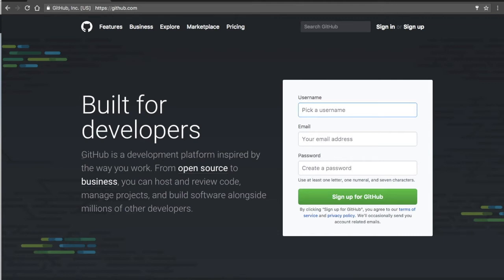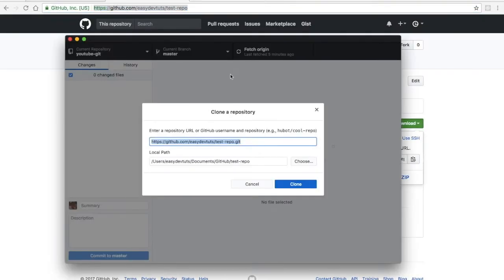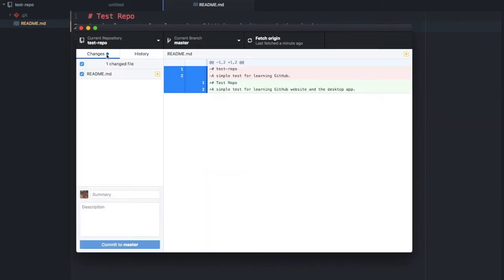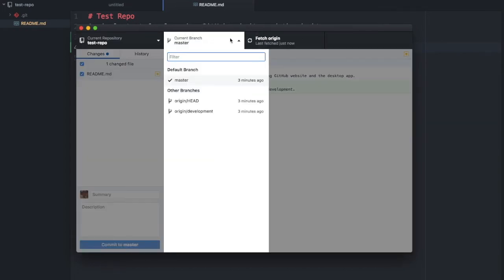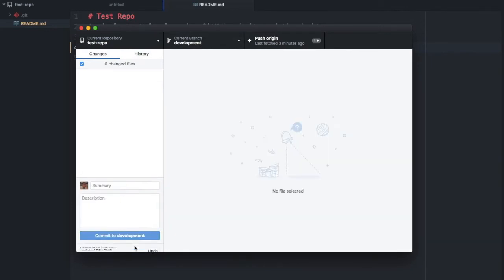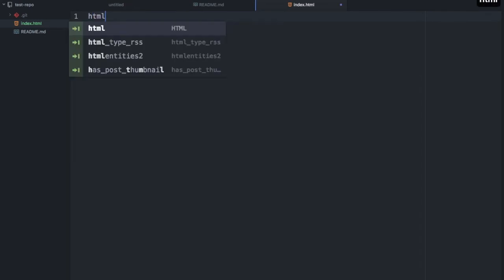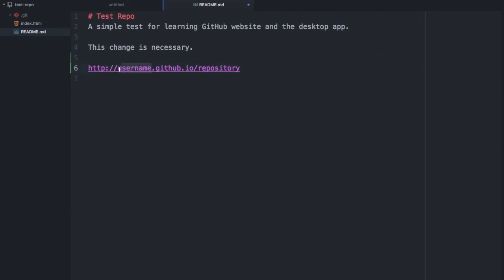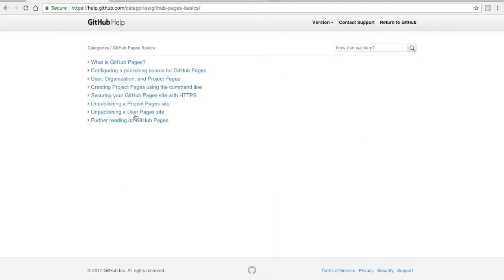Github Basics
In this video you will learn the basics of using git with the GitHub desktop app. At the end we create a simple "Hello World" website. After watching this video you will know how to publish a site to GitHub Pages.